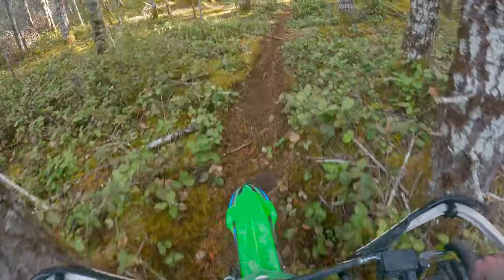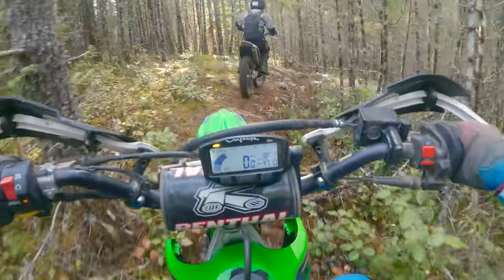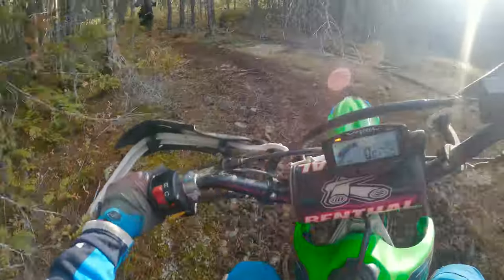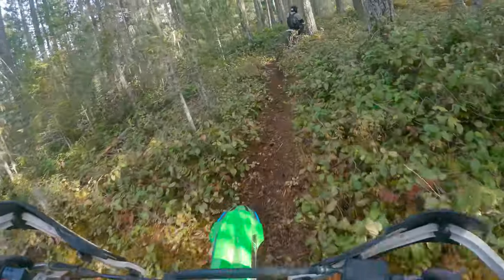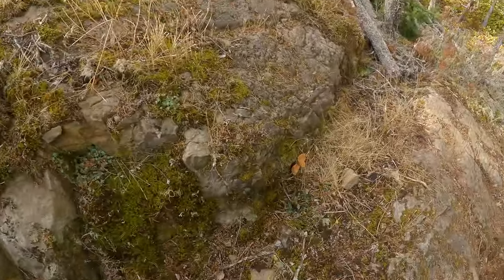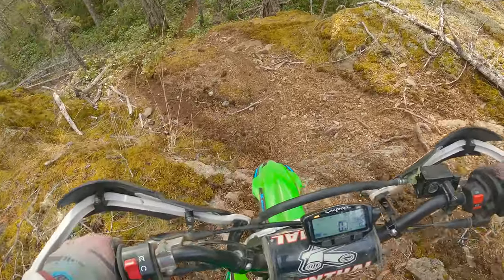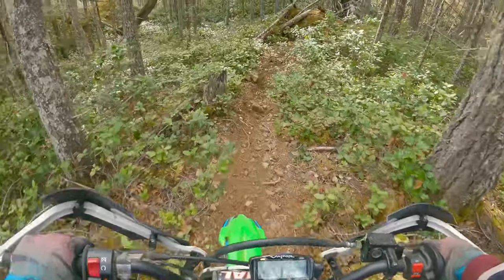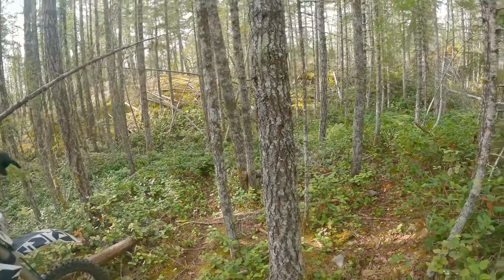One Fatal Wrong Turn | BBR KLX170RF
We set out on an adventure to ride some enduro in the woods of BC Canada

My KLX170RF Build Sheet

Engine Parts:

BBR D3 Exhuast
BBR Revbox
T-Bolt 170CC Big Bore Kit
T-Bolt Camshaft
Genuine Mikuni VM26-606 Carb Conversion Kit
Magnetic Drain Plug & Gasket

Performance, Visual's And Protection Parts:

BBR Heavy Duty Front & Rear Springs
BBR 140L Heavy-duty front and rear springs
Kalair GFX Graphics Kit
Kx100 Fender Upgrade (Green)
Vapor Digital Dash
Renthal Handlebars
Tusk Grips
Engine Guards (requires minimal trimming)
Frame Guards (requires minimal trimming)
Heavy Duty Skid Plate
Black Replacement Brake Pedal
TB Parts Midrise Handlebars
Billet Dress Up Kit
Seat Cover Gripper
ASV Folding Clutch Lever
ASV Folding Brake Lever
Acerbis Hand Guards
Flo KX100 Foot Pegs (May require minor trimming)
Tusk KX250F Brake Lever (requires a washer as a spacer)
Tusk Shifter
LED Underglow Kit
14Tooth Front Sprocket
13Tooth Front Sprocket
12Tooth Front Sprocket
KLX140R/L Chain
KLX140G/RF Chain

KLX140 Replacement/Maintenace Wear Parts:

Best Engine Oil
Engine Oil Filter
OEM Air Filter
Upgraded Battery
Air Filter Oil & Cleaner
KX100 Front Number Plate (White)
KX100 Front Number Plate (Green)
Kx100 Fender Upgrade (Black)
Rear 140G SwingArm
Air Filter Assembly
Brake Pads Set
Heavy Duty Rear Tire Tube
Heavy Duty Front Tire Tube